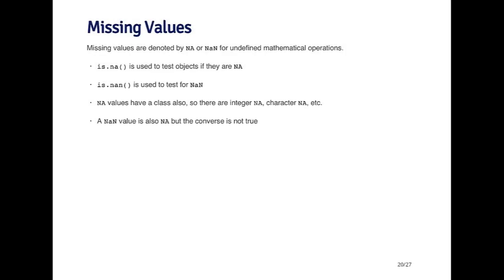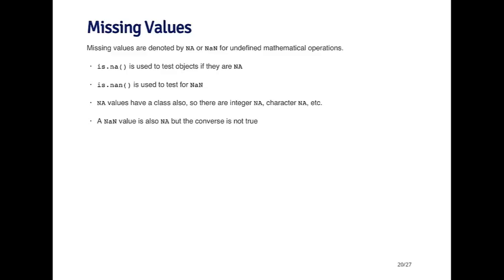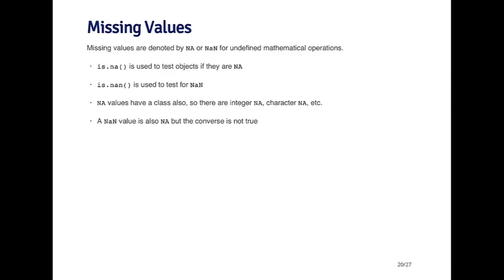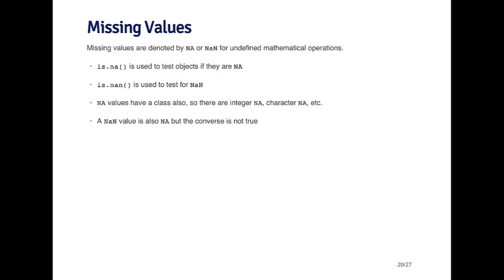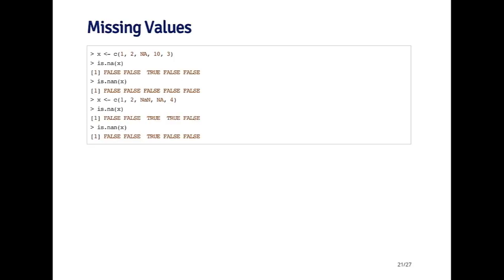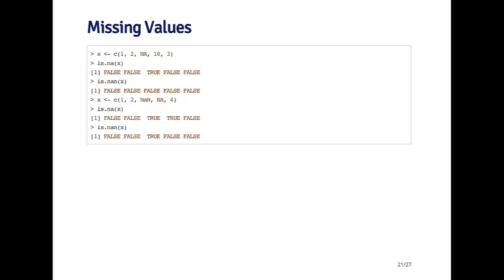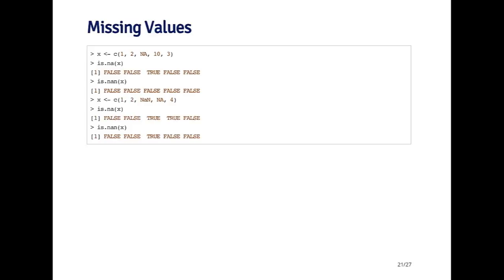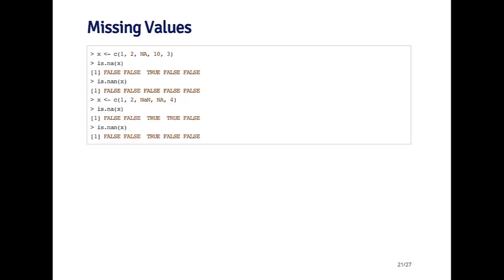R Programming - R Data Types: Missing Values by Johns Hopkins University